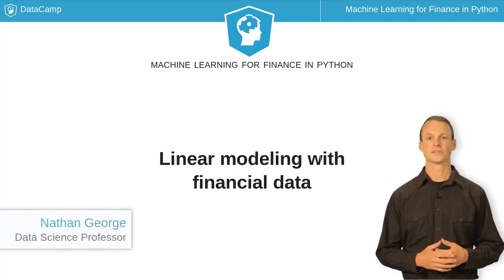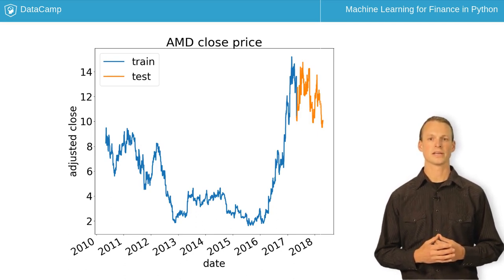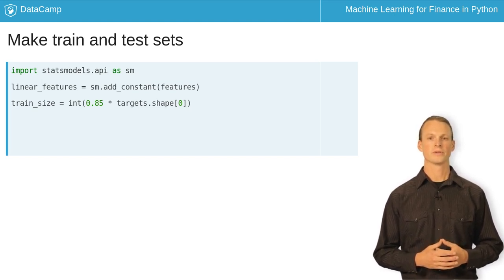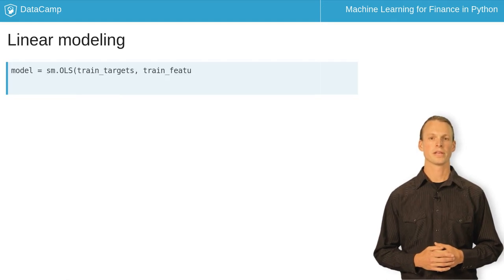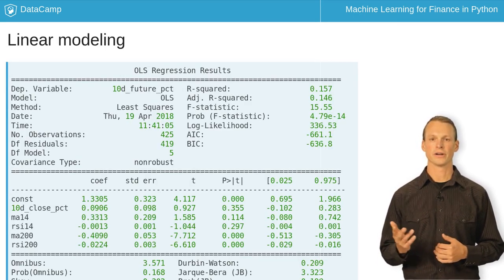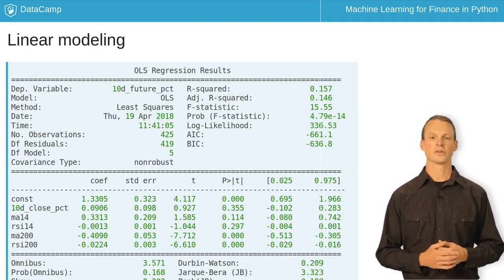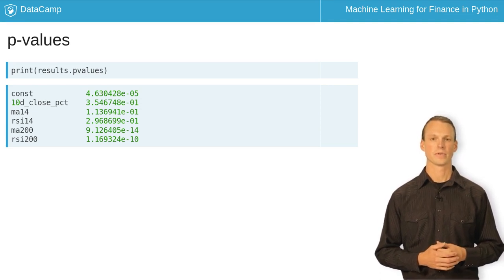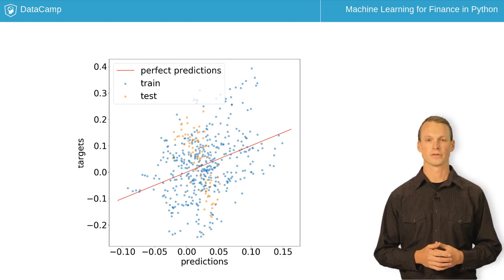Python Tutorial : Linear modeling with financial data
Want to learn more? at your own pace. More than a video, you'll learn hands-on coding & quickly apply skills to your daily work.

Now that we have features and targets, we can fit our first machine learning model -- a linear model.

For machine learning, we usually split our data into train and test sets. With time-series data, we want to break up our train and test into continuous chunks. The training data should be the earliest data, and the test data should be the latest data. We fit our model to the training data and test on the newest data to understand how our algorithm will perform on new, unseen data. We can't use sklearn's train_test_split because it randomly shuffles the train and test data.

For linear models, we need to add a constant to our features, which adds a column of ones for a y-intercept term.  statsmodels has add_constant() for this.

Then we split the data into train and test sets.  First, we get the index we'll split at by using the train set fraction and the number of rows in our data.  We get the number of rows from the dot-shape property and convert this to an integer.

Finally, we split features and targets into train and test sets using Python's indexing.  Remember Python indexing goes [start:stop:step].  Here, we start from the beginning and go to train_size for the training dataset, then go from train_size to the end of the data for the test set.

Now that we have our train and test sets, we can fit a linear model.  We first create the model with the OLS() function from statsmodels, giving it our train_targets and train_features.  Then we use the fit method which returns an object with the results of the fit.

Printing out the summary of the fit results will yield a lot of information.

We see the R-squared value in the upper right and many other metrics.  We can compare this value with R-squared from other models we try.  An R-squared of 1 means a perfect fit, and the lower the R-squared value, the worse our fit.

We also see the coefficients for each feature under the coef column near the bottom left.   These are the amount the target changes for a unit change in the feature.  A positive value means the target is increasing as that feature increases, and vice versa for a negative coefficient.

Linear models are one of the simplest machine learning models and are easy to interpret.  For example, we can use the p-values, or the P larger than t column to understand which variables are meaningfully correlated to the target.  We get these values with results-dot-pvalues.  p-values are the result of a t-test on the coefficients.  This is a statistical test checking if the coefficients are significantly different from 0.  The p-value is the % chance that the coefficient is actually 0.  Typically we say a p-value of less than 0-point-05 means our coefficient is significantly different from 0, and in this case, it looks like a few of our coefficients are significant.

Lastly, we'll plot our results. A quick way to see how our model is doing is to plot the predictions versus the actual values. Perfect predictions yield a straight line, which is what happens when we plot the true targets versus themselves.

However, linear models are pretty weak, so we will probably get more of a point cloud like this. When we start using more advanced models like gradient boosting and neural networks, our predictions should improve.

Now let's create our first machine learning model with our data!